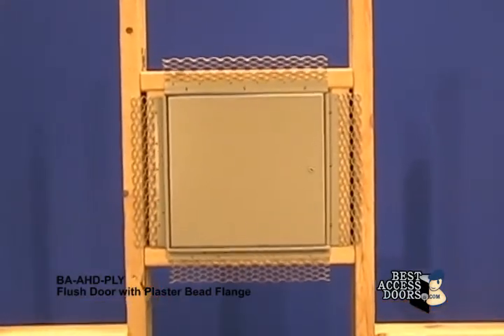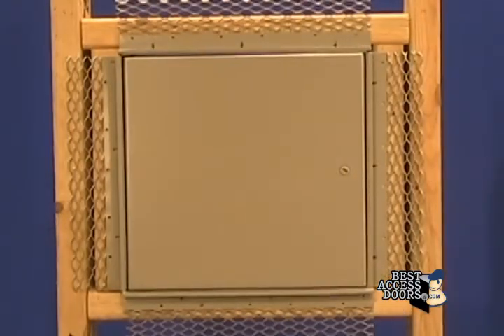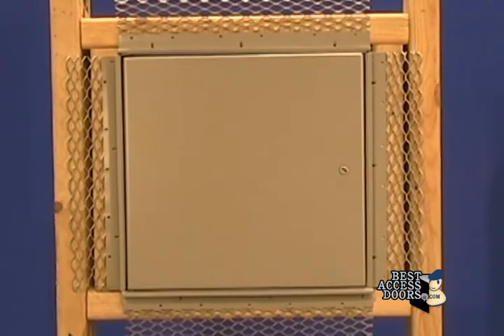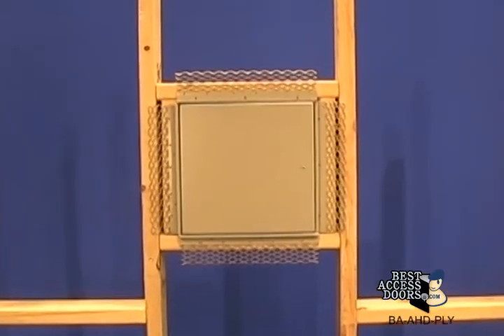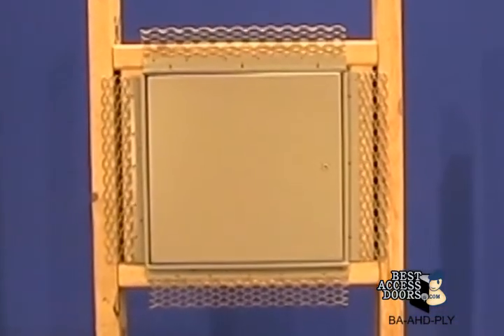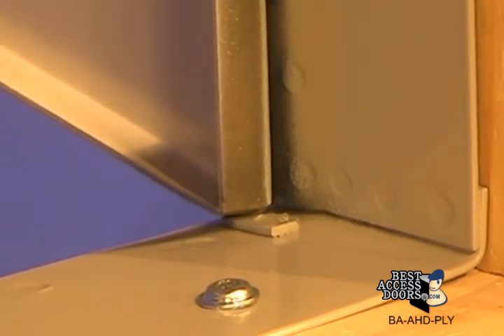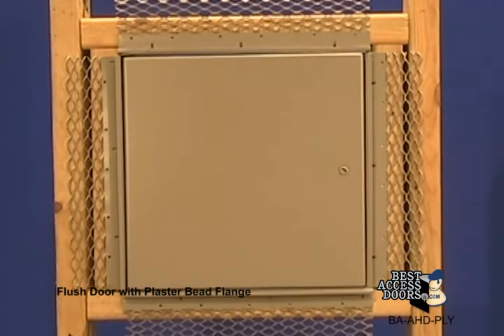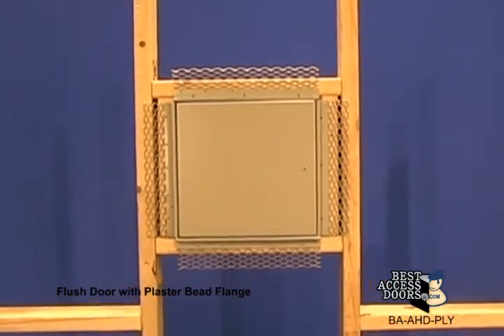What Are Access Doors Used For? - General Purpose Access Door with Plaster Flange (BA-AHD-PLY)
The BA-AHD-GYP access door is engineered for a clean final finish. Once a sufficient layer of plaster is applied to the flange it will leave only the door panel visible. Just like the AHD, the concealed pin hinge and ¼" return around the door make it the right choice for a great look and a long lasting.

Follow BestAccessDoors on @via